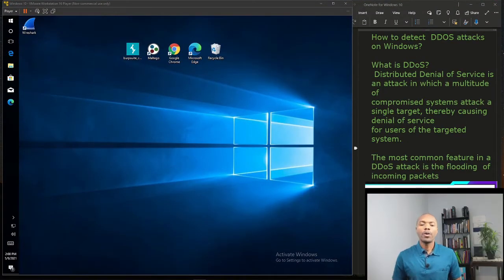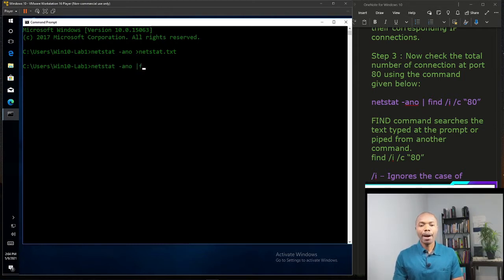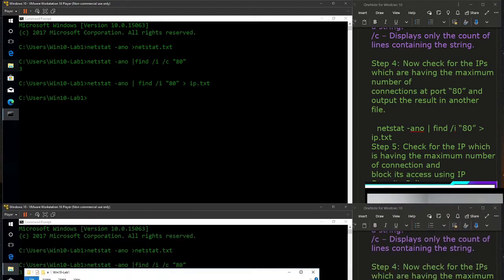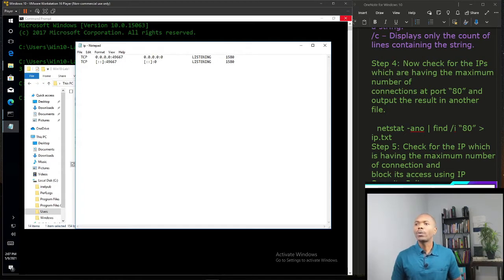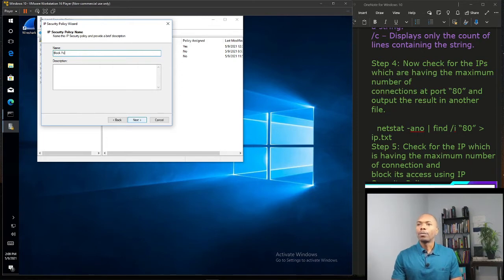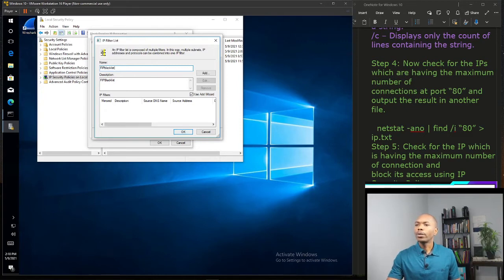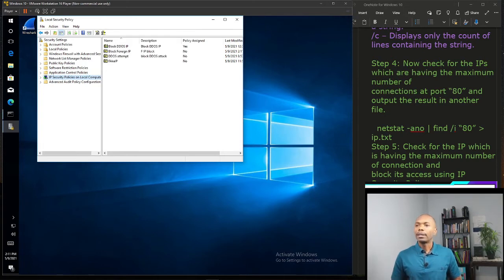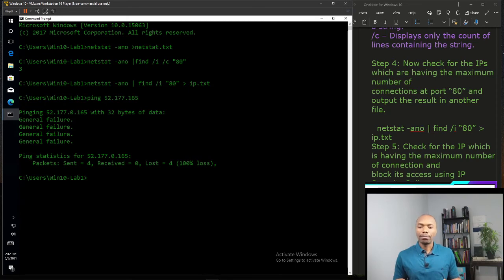How to detect DDOS attack in windows machine - Lab Part II?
Today's video is about how to detect DDOS attack in Windows machine and block the IP address? DDOS or Distributed Denial of Service is an attack in which a multitude of
compromised systems attack a single target, thereby causing denial of service for users of the targeted system.
The most common feature in a DDoS attack is the flooding  of incoming packets to the target system. You can find the current network connections using the command “NETSTAT”.  NETSTAT is a command line utility which displays protocol statistics and
current TCP/IP network connections in a system.
Lab objective :
- Detect  DDOS attacks using Netstat command to list and be able to block the compromise IP address using secpol utility on windows PC.